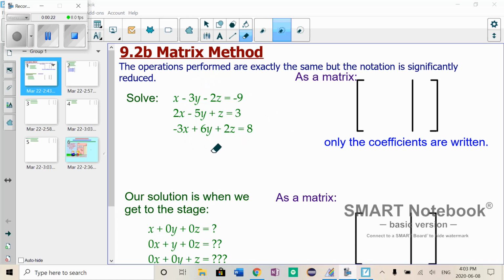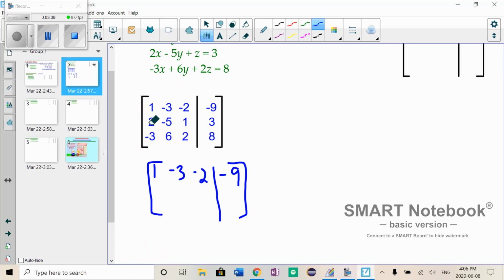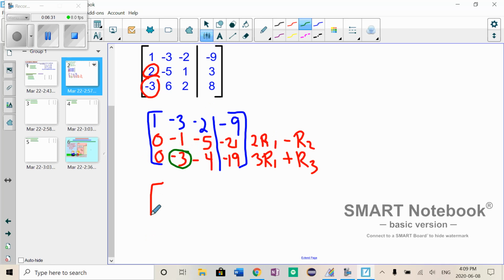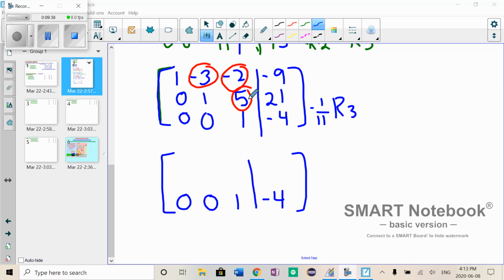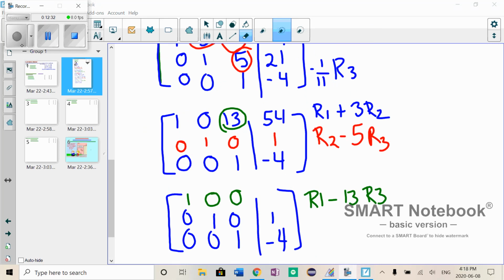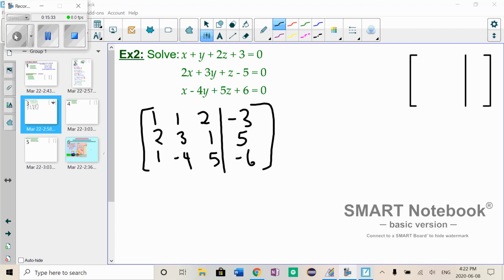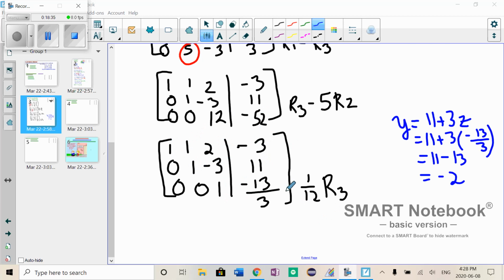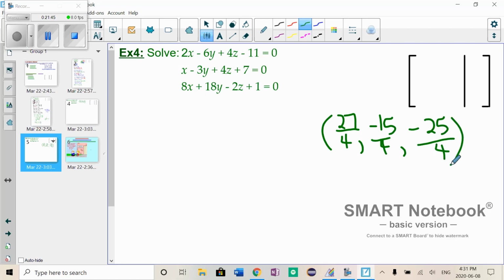Vectors (Week 10): June 8 lesson 5 (chapter 9): 9.2b Matrix Method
9.2b Matrix Method